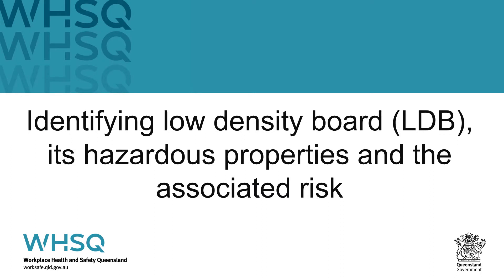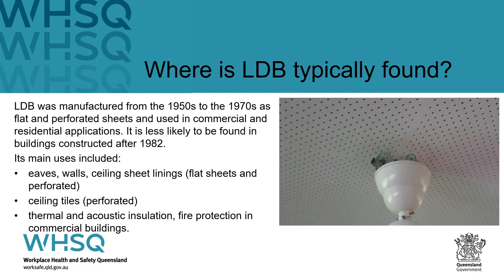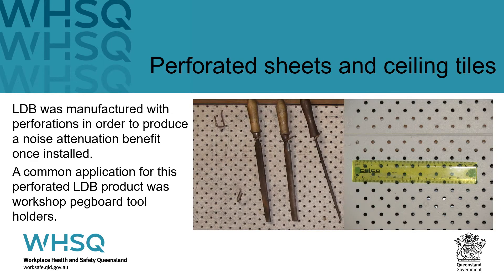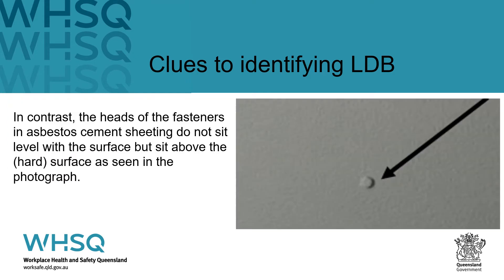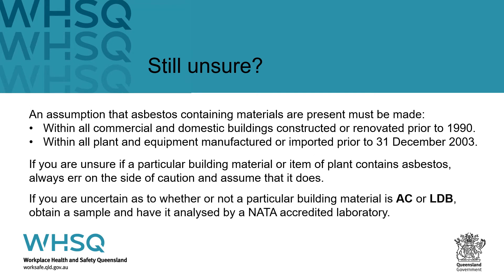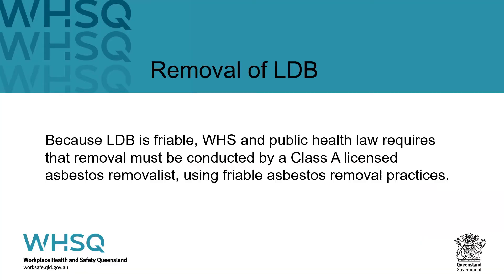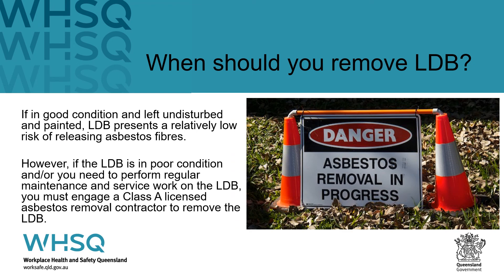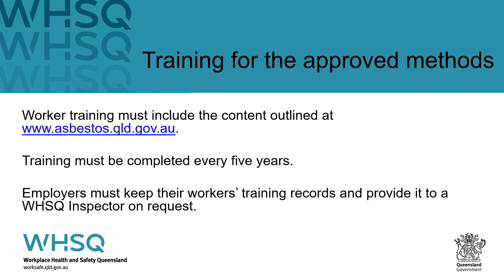Identifying LDB hazards and risks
This film provides information on the manufacture and use of low density asbestos fibre board (LDB), including how to identify LDB, common locations where LDB can be found and associated risks of exposure with LDB.